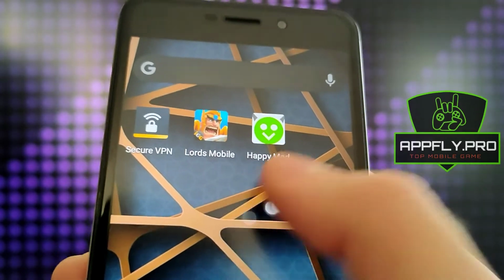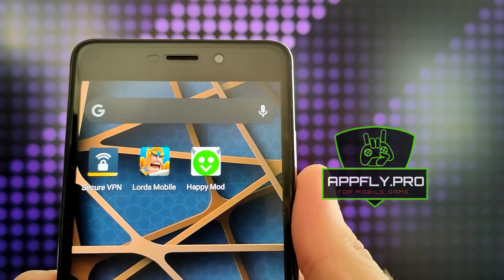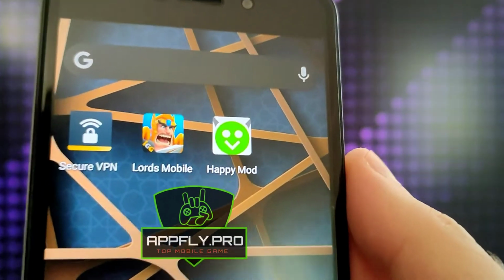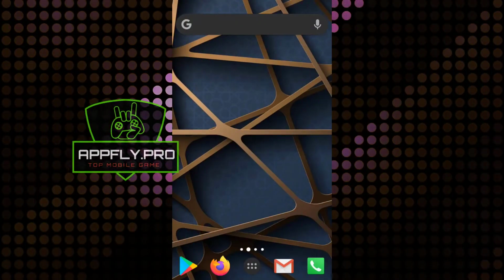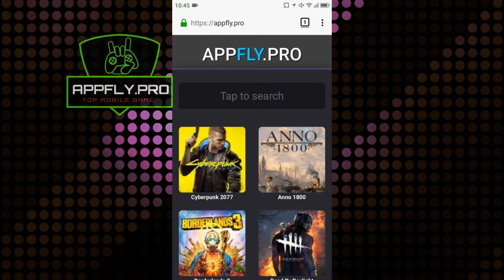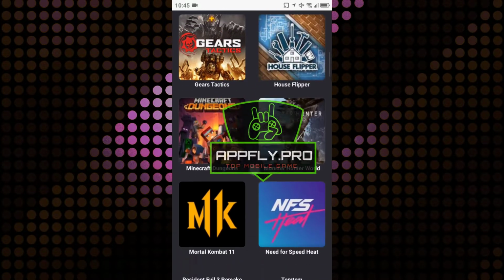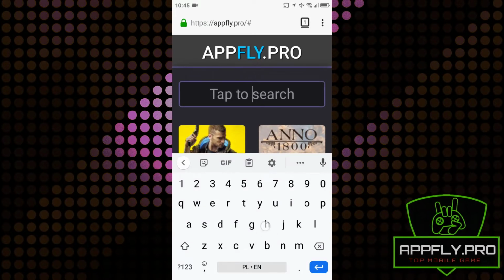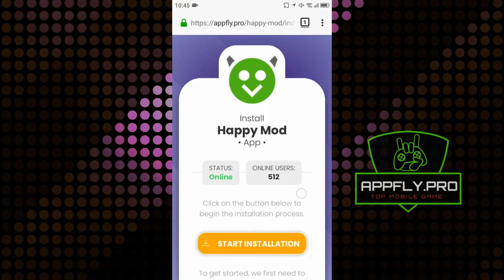⚡ Happy Mod Download for Mobile device 💣 How to Install Happy Mod On Android & iOS [NO JAILBREAK] ⚡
⚡ Happy Mod Download for Mobile device 💣 Quick Tutorial How to Install Happy Mod On Android & iOS [NO JAILBREAK] ⚡

Hello folks, Today we are introducing quick step by step tutorial how to download Happy Mod Mod Apk to you cell phones with the Adroid and IOS framework! All you need to do is simply follow our video guide. Enjoy!

Our Happy Mod apk is totally free to use on all smartphone or tablet with Adroid and IOS system.

Happy Mod apk is developed by the greatest coder, we guarantee that everything works as what you watch on the video. This Happy Mod app has been used by hundreds of people now and we received great reviews froom them.

Our Happy Mod mobile apk currently works with all phones and Tablet with Android and IOS system.